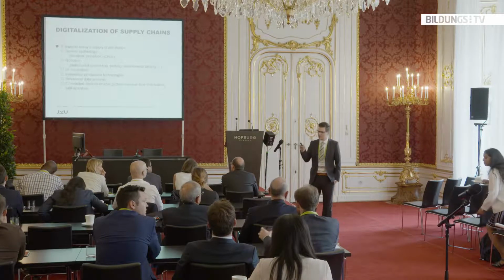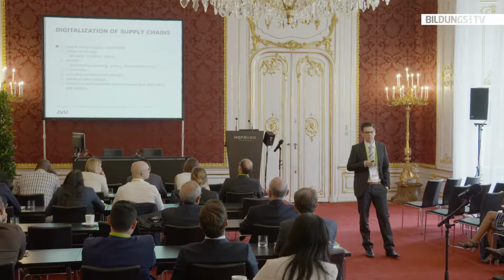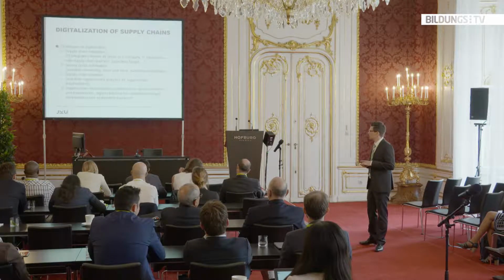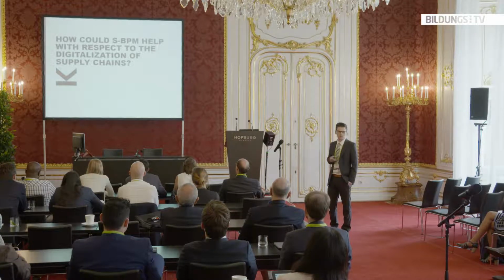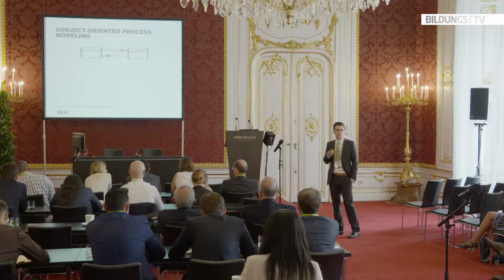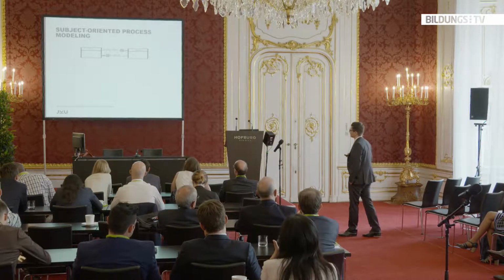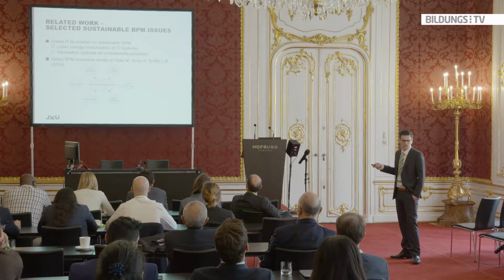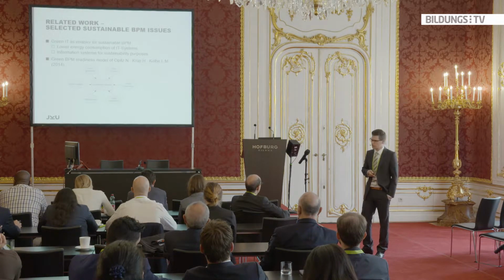Matthias Neubauer: Subject-oriented Supply Chain Design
The presentation discusses the capabilities of the emerging concept ‘Subject-Oriented Business Process Management’ (S-BPM) with respect to supply chain design and execution
support. S-BPM represents a generic approach towards modeling, executing and improving business processes. Thereby, S-BPM puts emphasis on process actors (i.e., subjects), their interaction, and their internal behavior. S-BPM has been applied in various
projects, reaching from traditional BPM projects to research projects targeting Industry 4.0 developments.

Matthias Neubauer is a lecturer at Johannes Kepler University Linz and a research professor at the University of Applied Sciences Upper Austria.

This speech was recorded on July 7, 2017 in Vienna, as part of the Young Scientists Conference.